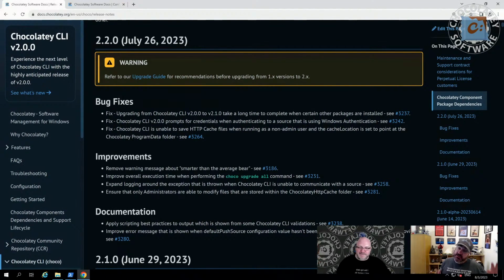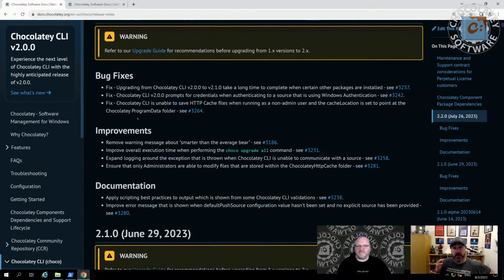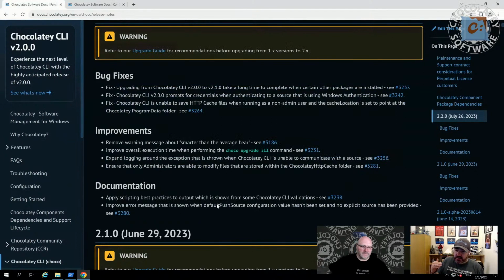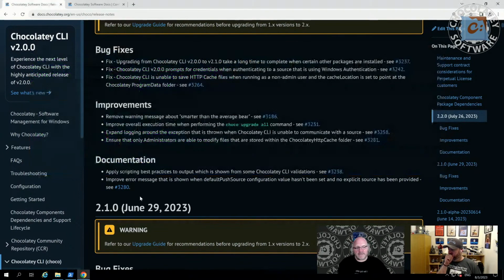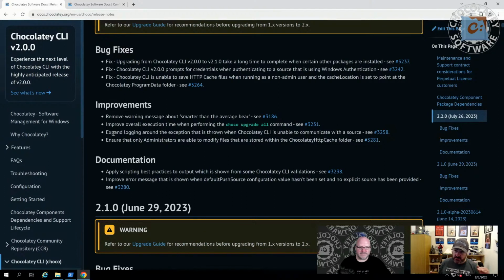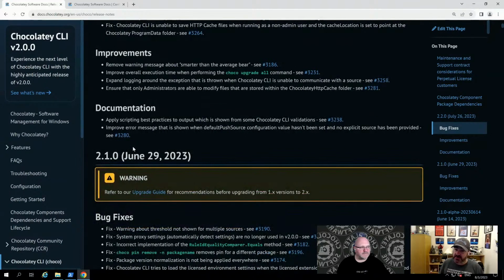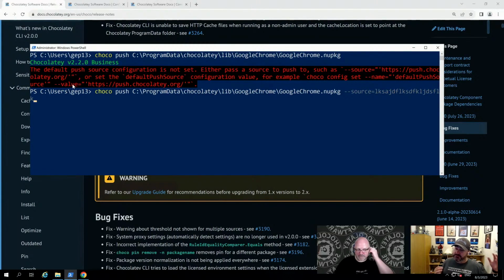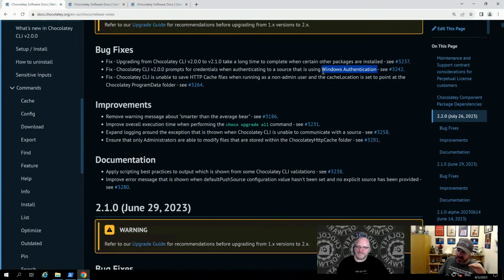Product Spotlight: Latest 2.2.0 release of Chocolatey CLI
Join Paul and Gary to hear about the latest 2.2.0 Release of Chocolatey CLI, show a demo and go through the release notes.